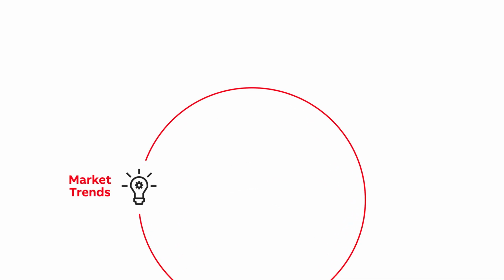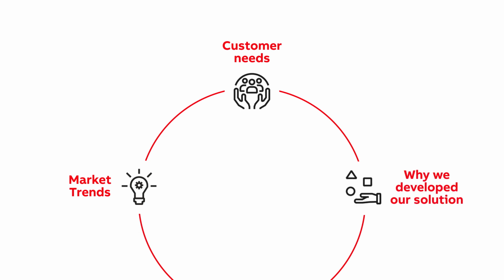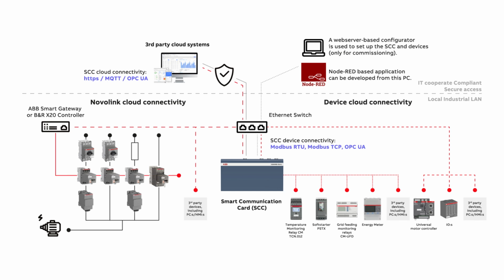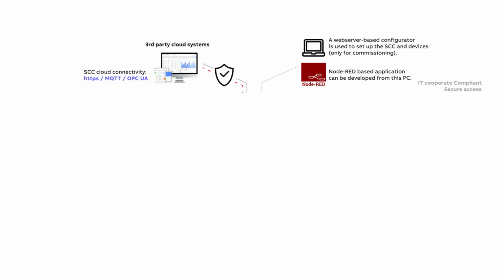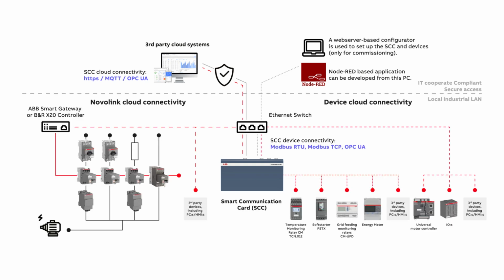Smart Communication Card - Purpose and Basic Description (Chapter 1)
Discover the power of the Smart Communication Card in Chapter 1 of our series! This video breaks down its core purpose and basic features—designed to revolutionize how we connect, share, and communicate. Whether you're a tech enthusiast or just curious, this is your perfect starting point. Let’s dive in!